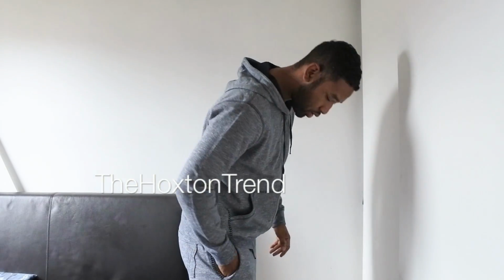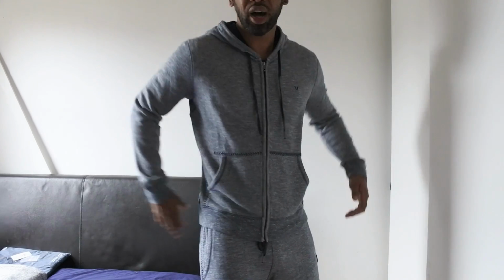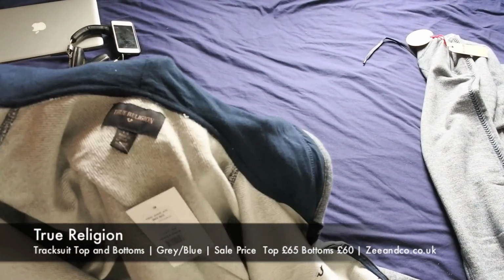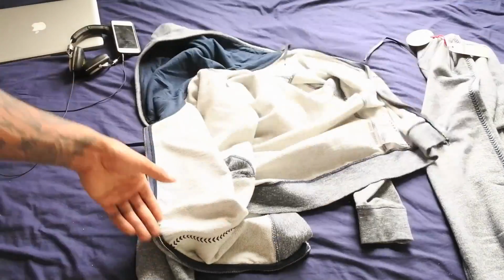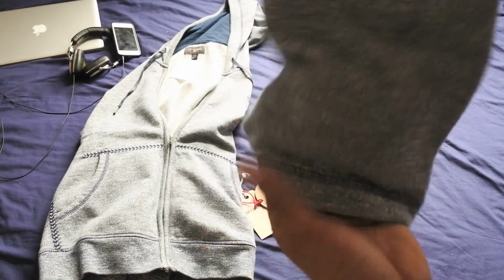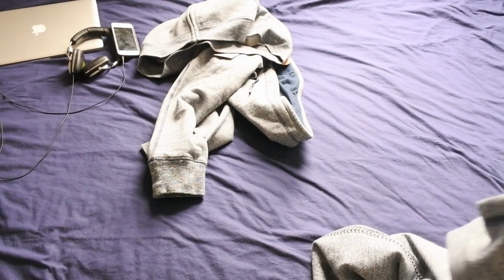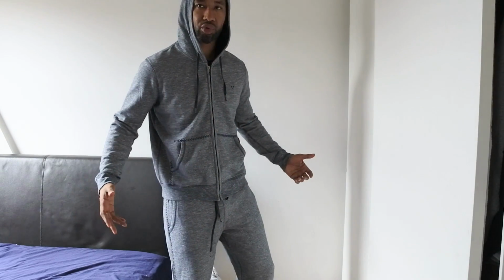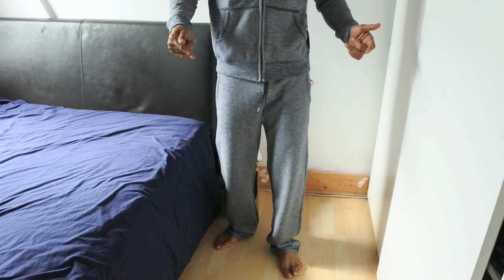Trying on TRUE RELIGION FULL TRACKSUIT PT.3 | Weekly Buys | Zeeandco.co.uk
Part 3 of my weekly buys True Religion purchases I made a few weeks back, this is the 3rd tracksuit I purchased on sale from Zeeandco.co.uk. Enjoy